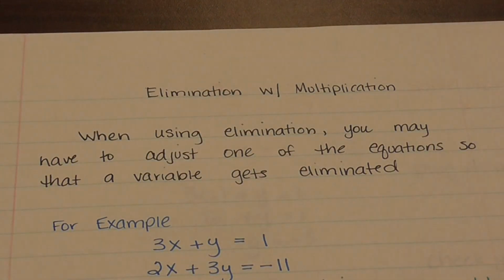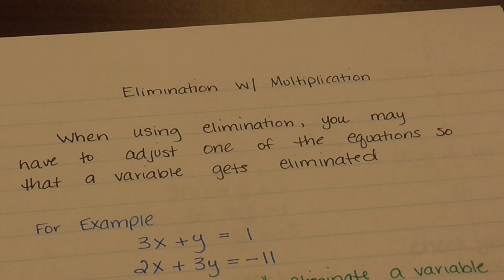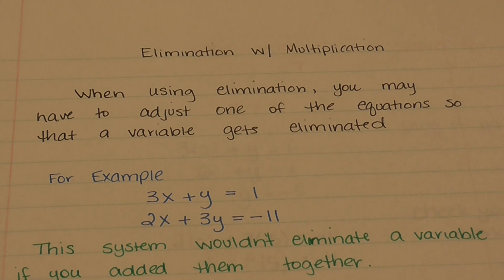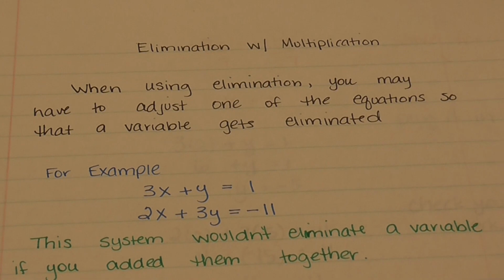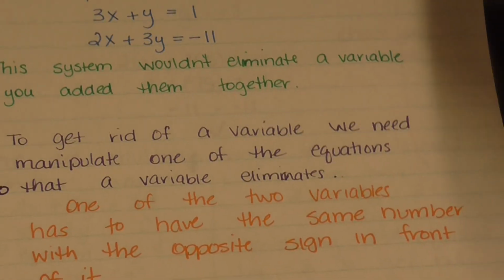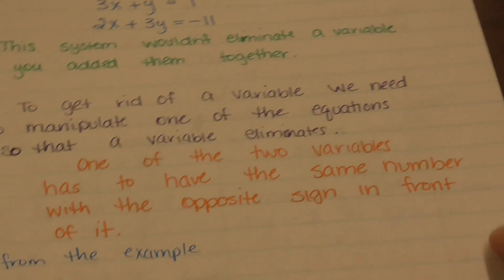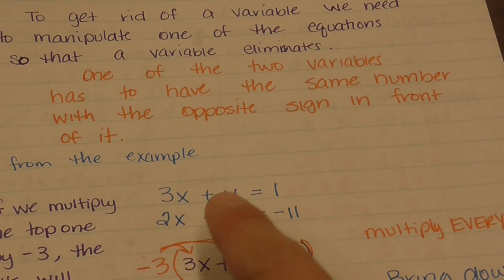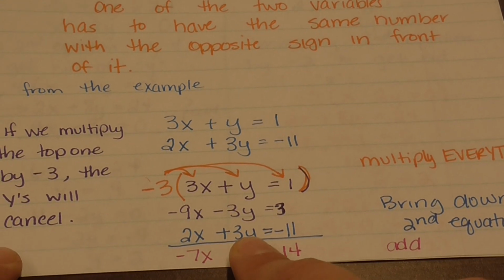Elimination with multiplication